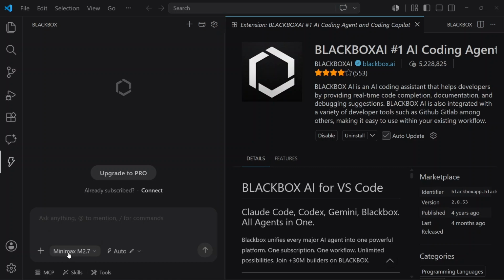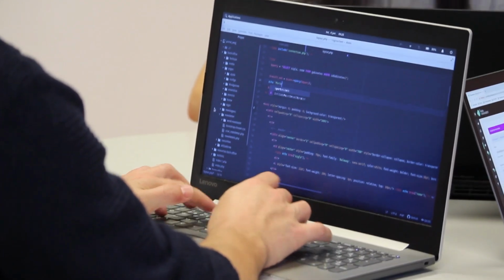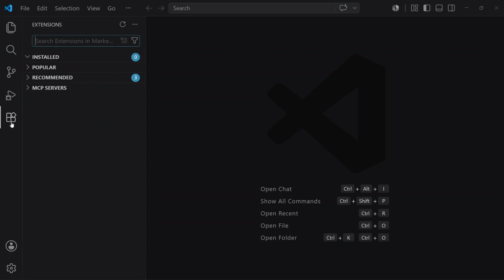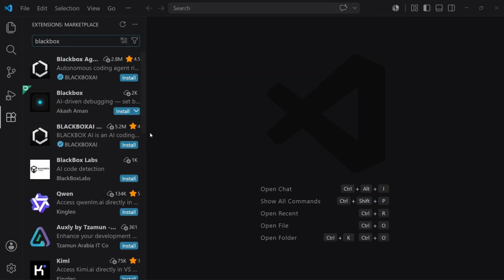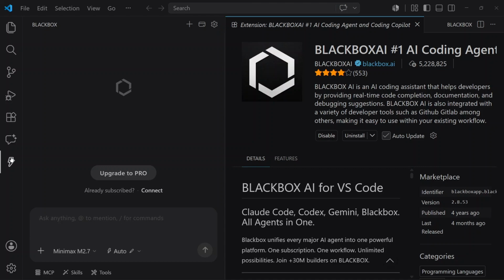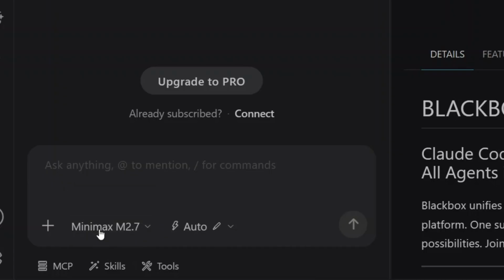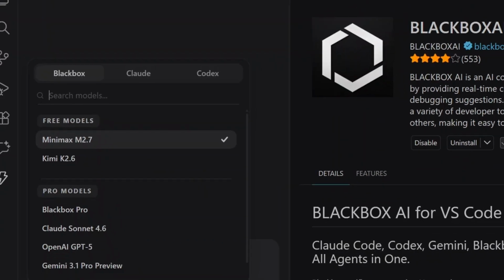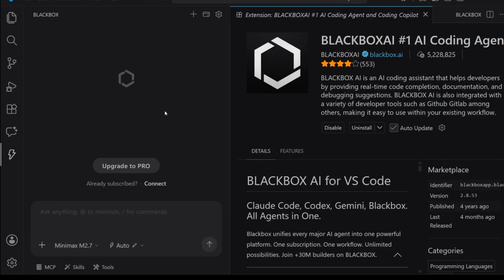The Secret to Unlimited AI Coding for Free in VS Code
🚀 FREE VS Code AI Agent – No API Keys, No Credit Limit!

Looking for a completely free AI coding assistant inside VS Code? In this video, I’ll show you how to install and use a powerful VS Code AI Agent that helps you:

✅ Generate Code
✅ Explain Code
✅ Fix Bugs Automatically
✅ Chat with AI Inside VS Code
✅ Code Faster and Smarter

The best part? No API keys required, no credit card needed, and no usage limits.

Whether you’re a beginner developer or an experienced programmer, this AI coding assistant can boost your productivity and help you build projects faster.

📌 In this video:

* Installation guide
* VS Code setup
* AI Agent features
* Code generation
* Bug fixing
* Code explanations
* Real-world examples

🔥 Start coding with AI for free and supercharge your development workflow.